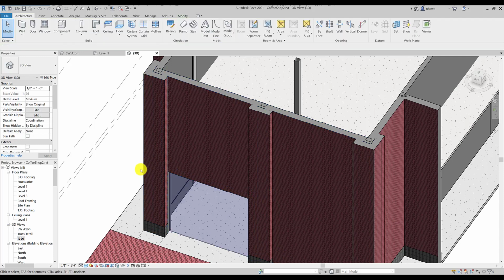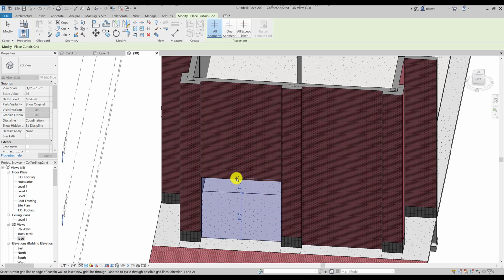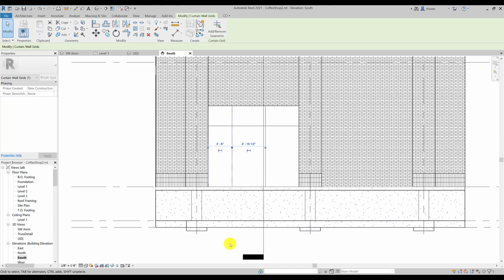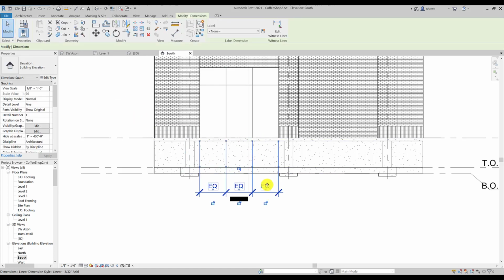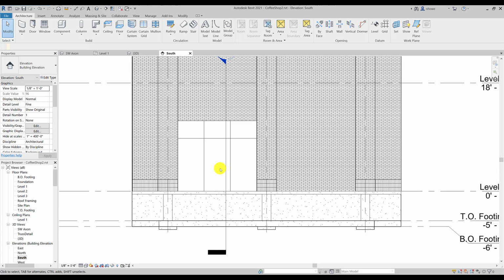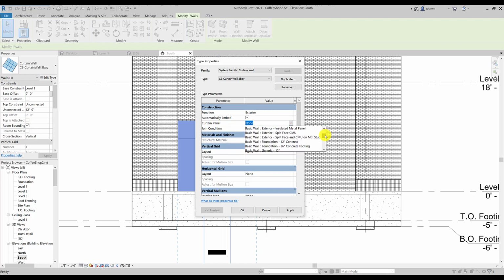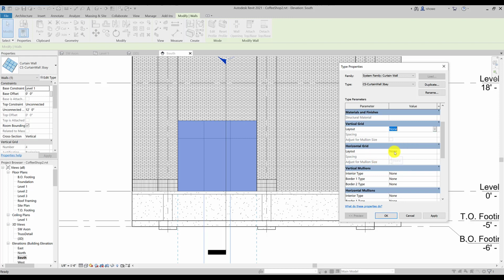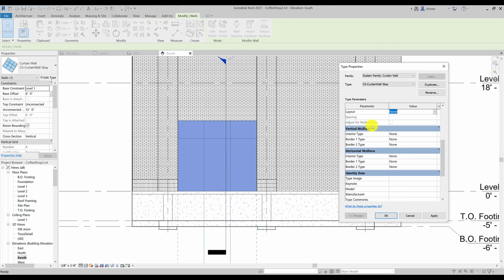A02 - 13 Curtain Mullions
Revit,
Curtain Grid,
Create Vertical and Horizontal Mullions,
‘Use Dimensions to make the Vert. Mullions Equal,
Edit Type,
Curtain Panels,
Controlling Vert. and Horiz. Mullions Usage,